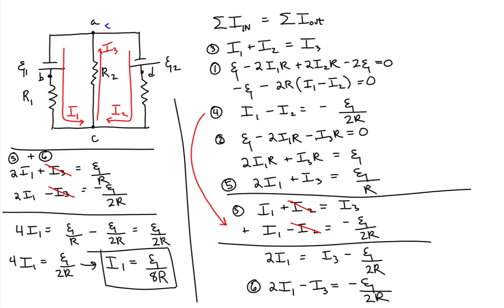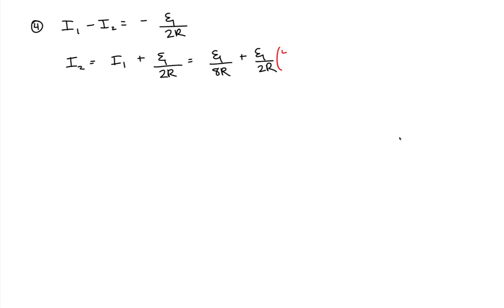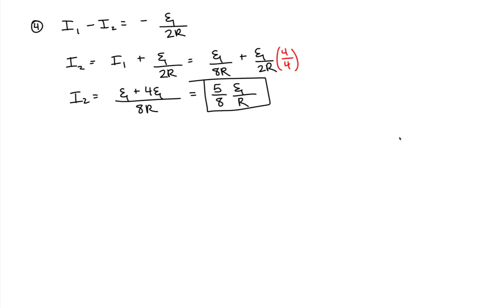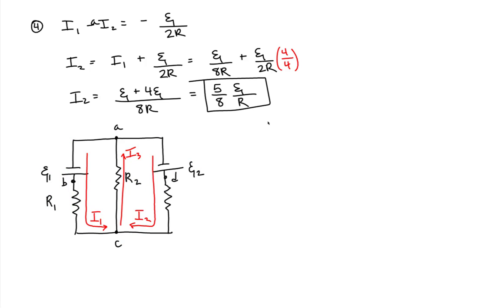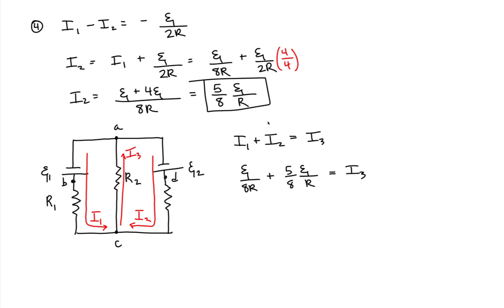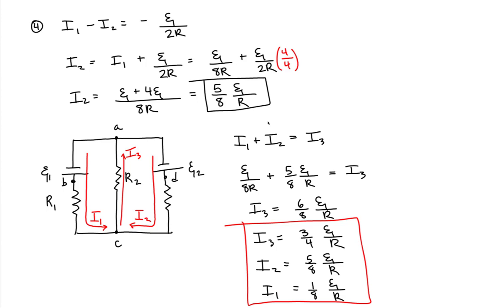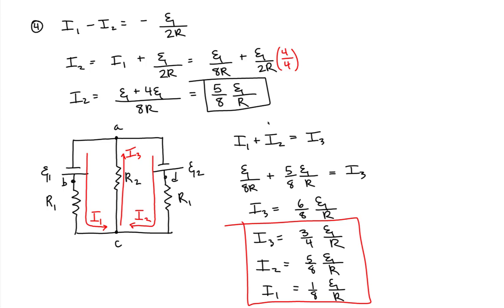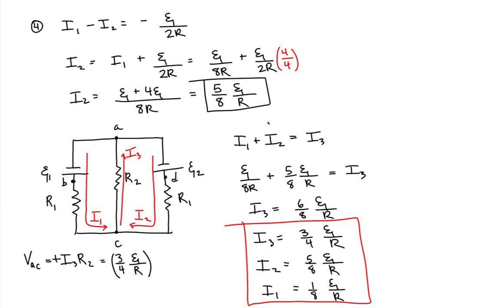Applying Kirchoff's Laws, Part 5 - Finding the Currents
In this last of five videos we continue working through an example in which we apply Kirchoff's Laws for voltage loops and current in order to find the magnitude and direction of current through each resistor in a circuit. In this fifth video, we use the relationships that we came up with in the previous videos to find the remaining currents in the circuit.